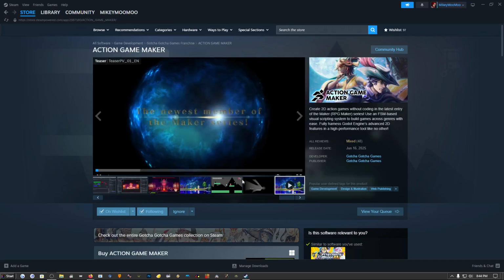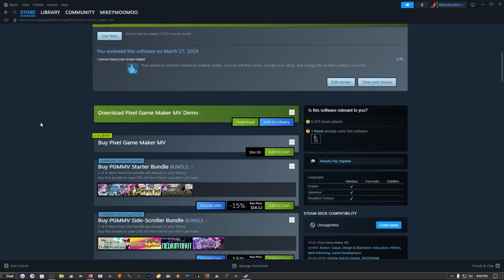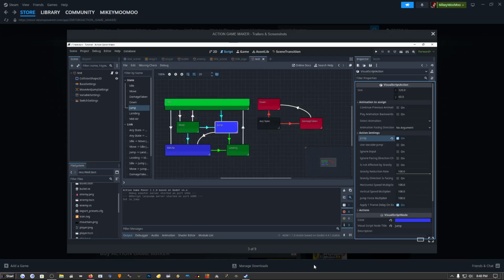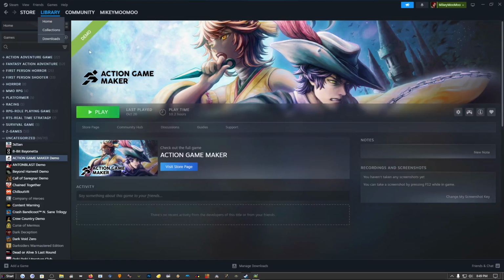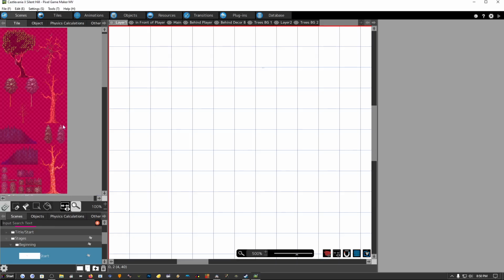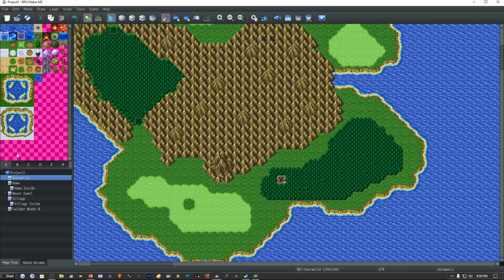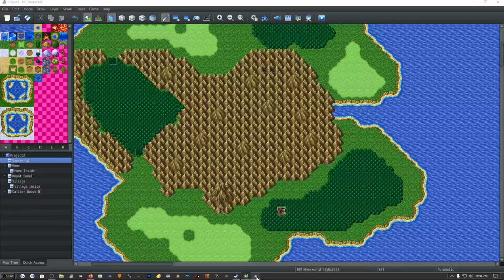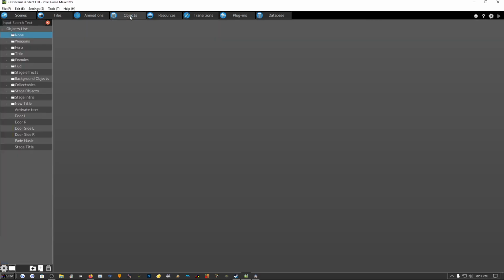Action Game Maker is still bad.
Action Game Maker is still a horrible product for amature developers, or non programmers/none technical types.

If you wanna help my channel, you can send tips/donations to my paypal.